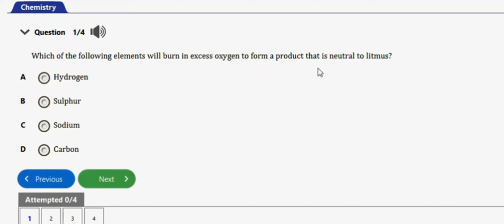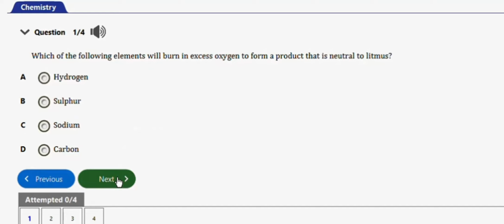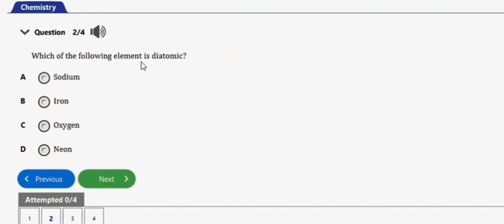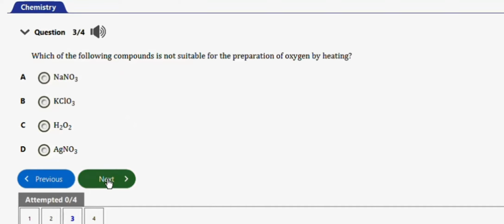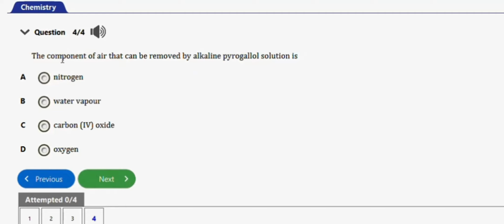NEET Chemistry 2026 Likely MCQ/PYQ On Oxygen (One Shot In English)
NEET Chemistry Online Tutorial Likely Questions And Answers On Oxygen

Oxygen is one of the basic problems in NEET chemistry.

In this NEET chemistry online class video, I answered these NEET chemistry questions on oxygen

This video is a definite guide to smashing questions on oxygen in NEET chemistry